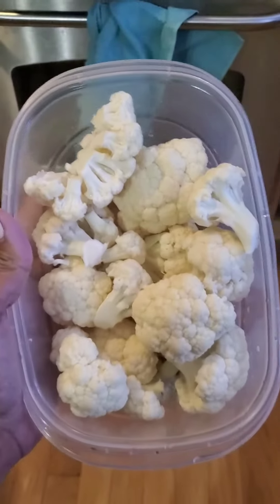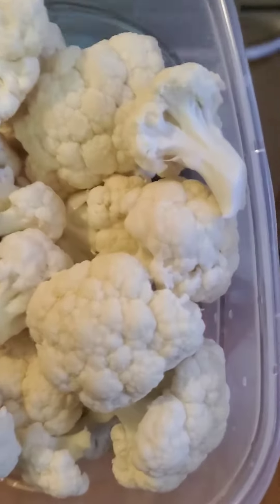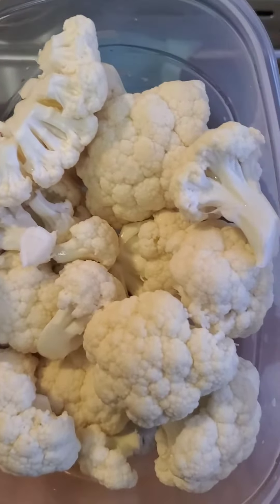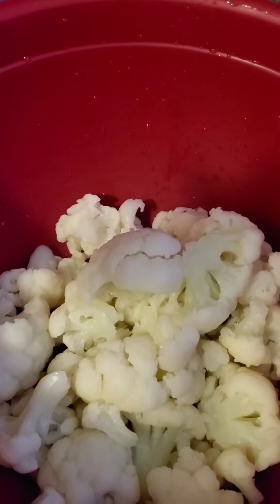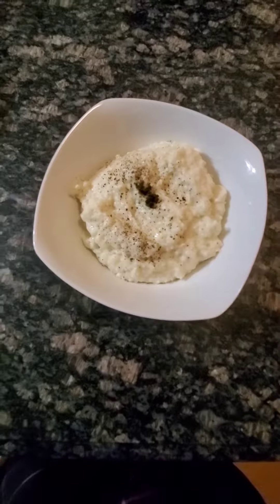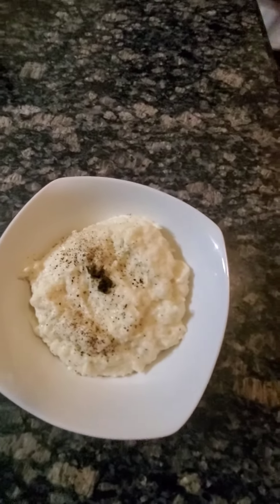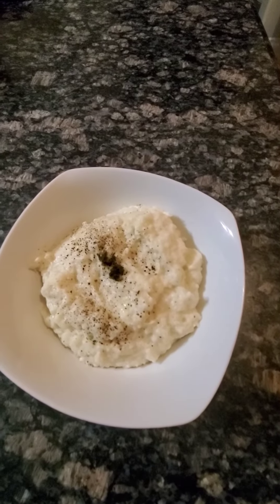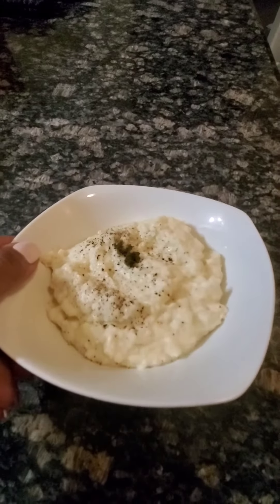Cheesy cauliflower grits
Substituting grits for low-carb